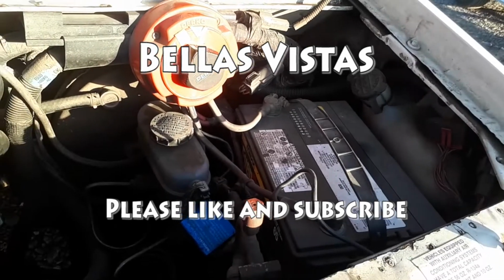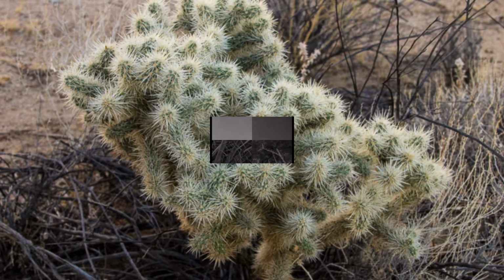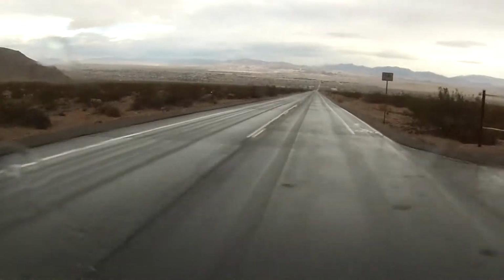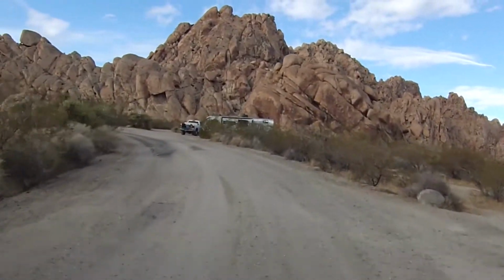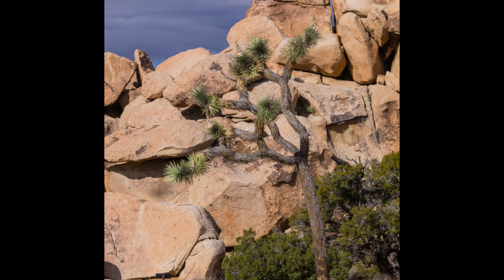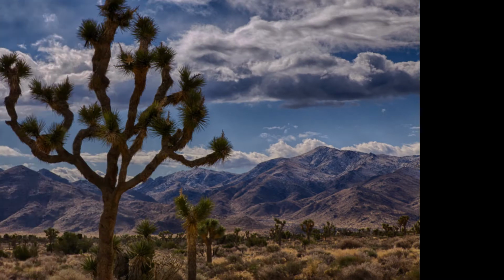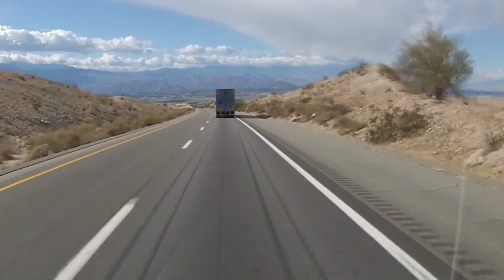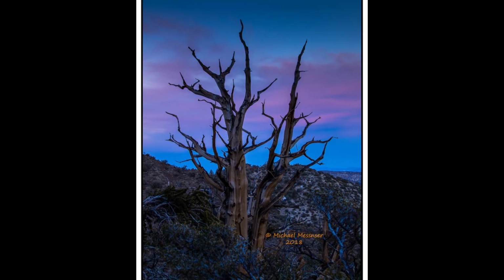Farewell to Slab City Heading for The Joshua Tree Park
We had a great time at the Rubber ramp Roundup, slept over at Slab City.  Looking forward to Photographing the Joshua Trees again!